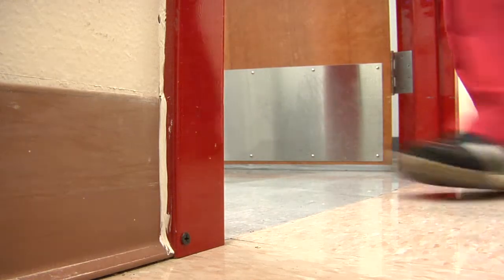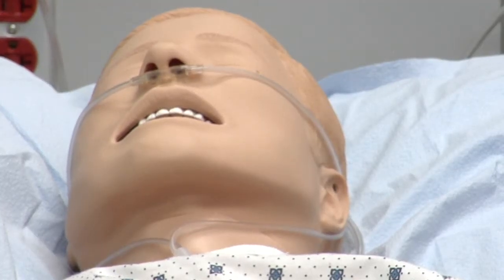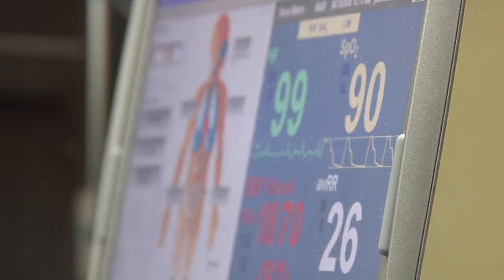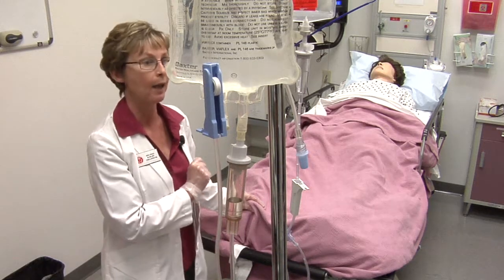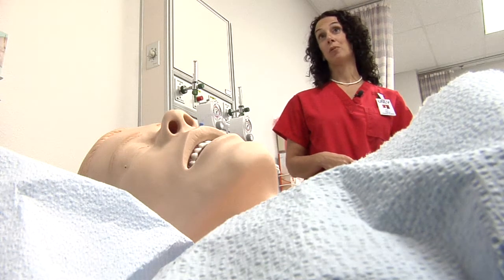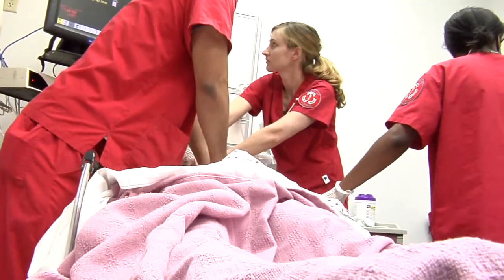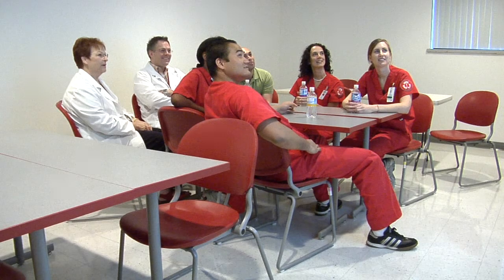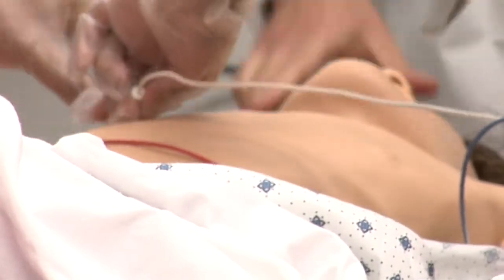"HE" MAKES YOU THINK ON YOUR FEET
KTNV-LAS VEGAS, NV  UNLV nursing students have a new tool to help them learn real-wolrd medical scenarios.  April 27th 2008.